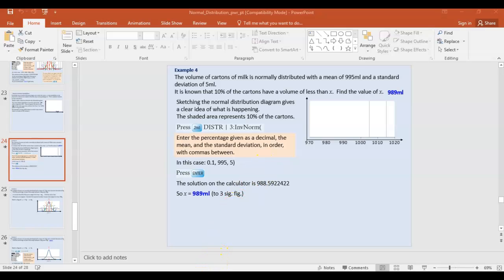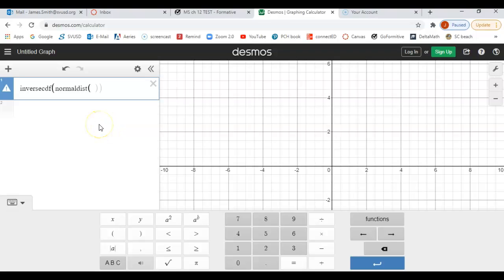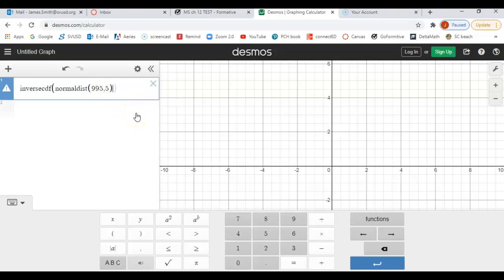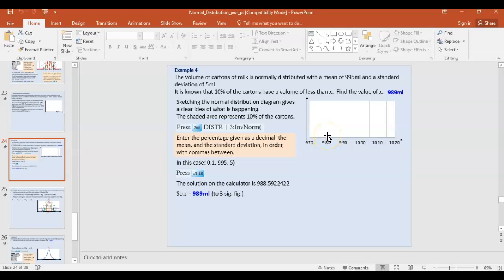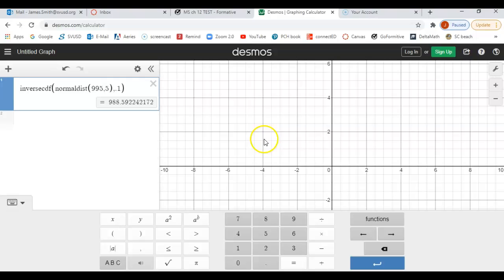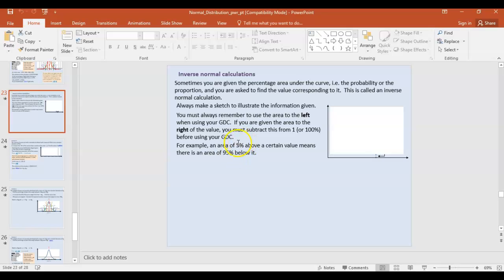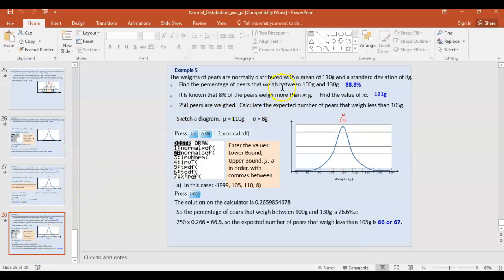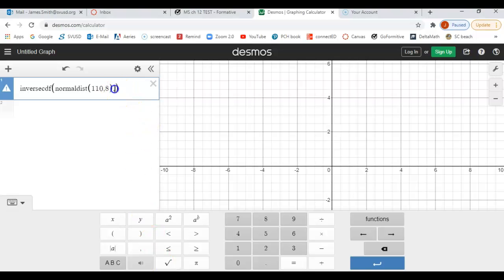Inv Norm Dist Desmos